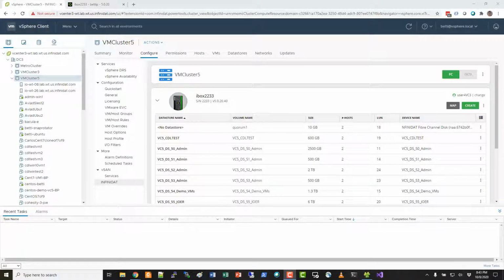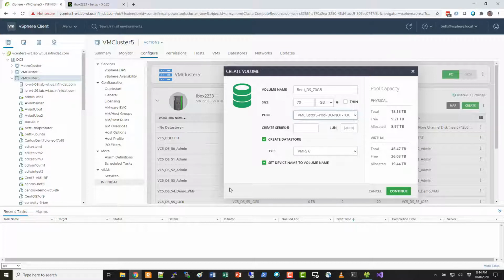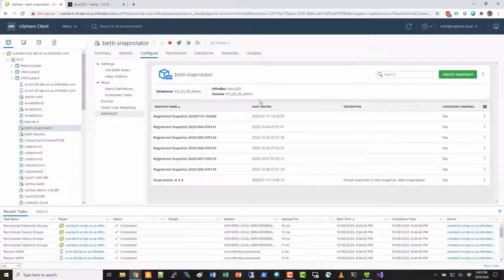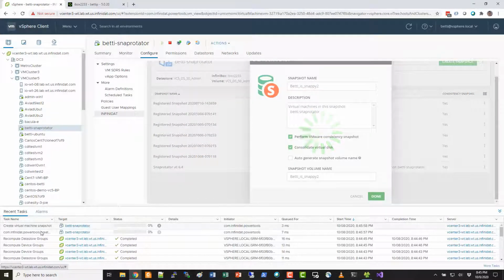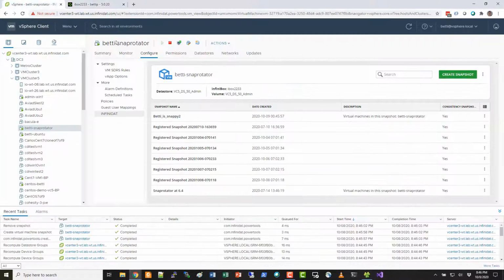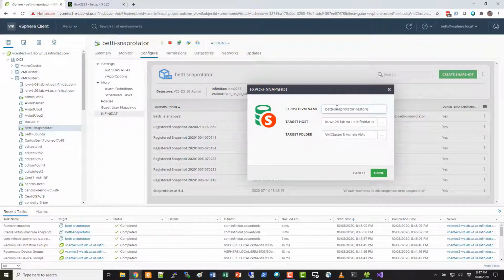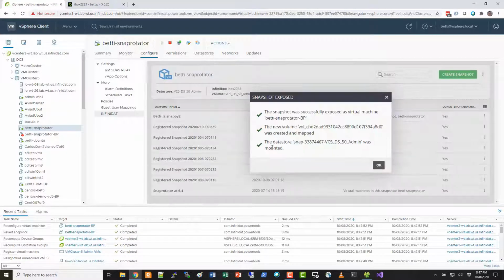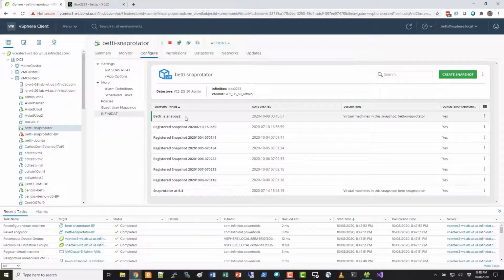Host PowerTools for VMware demo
With most IT infrastructure running on VMware, good storage integration is a must. In this demo, Betti Porat, Senior Solution Architect at Infinidat, demonstrates the simple provisioning, backup and recovery processes when using the (free) Host PowerTool for VMware plugin, directly from the vCenter console.